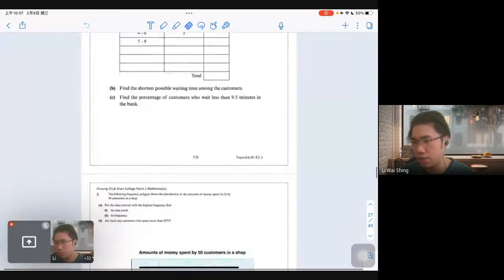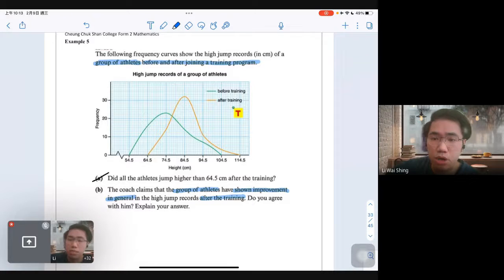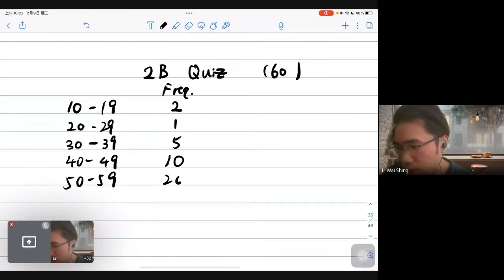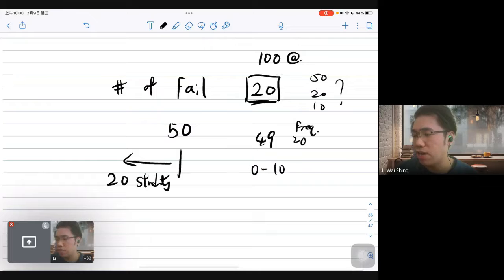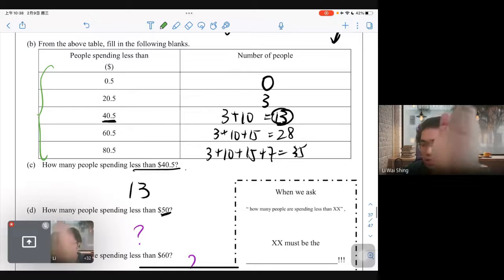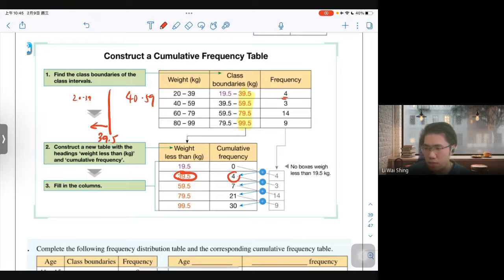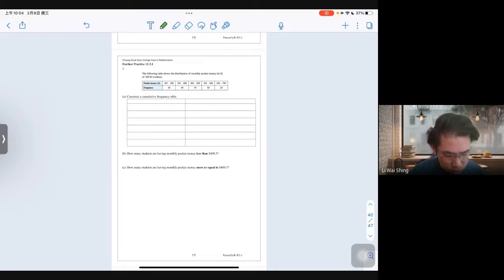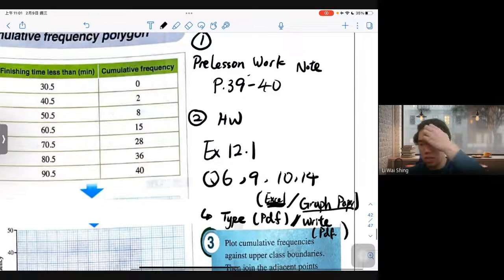S2 Mathematics Ch.12 Statistic Charts(2)_Lesson 4